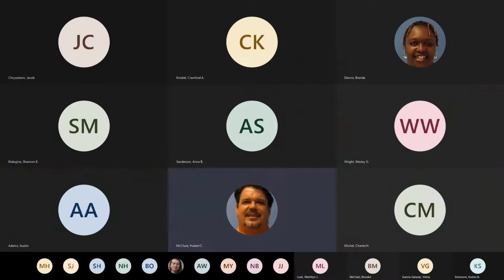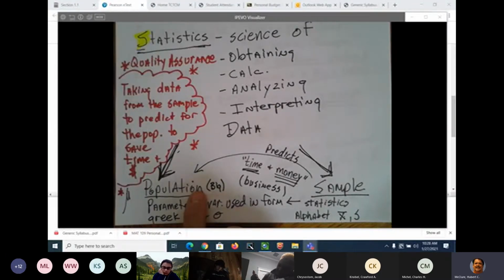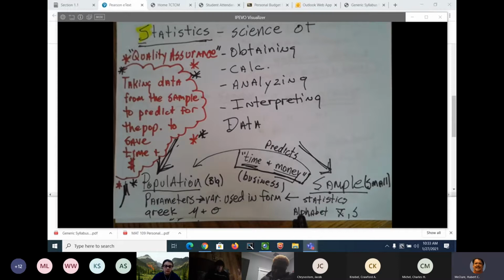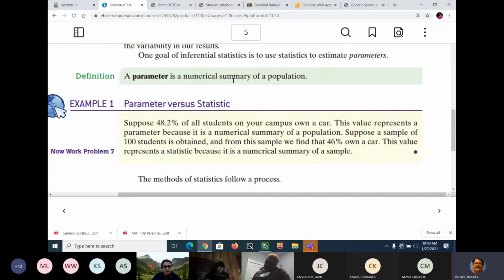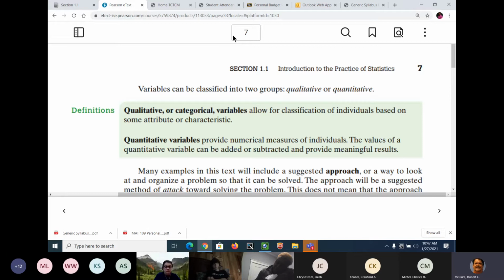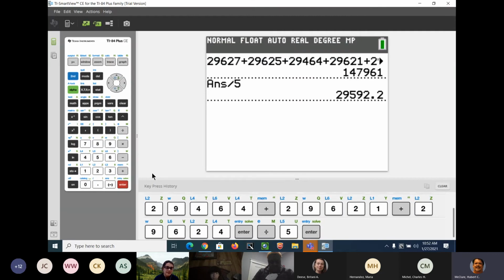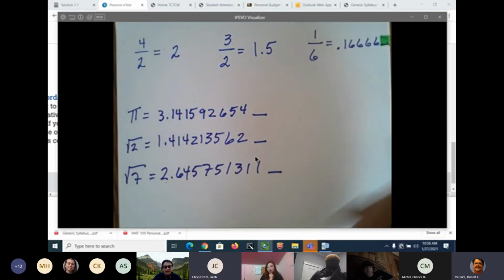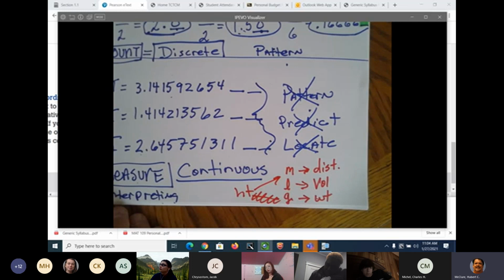MAT 120 23 start 1 1 20210127